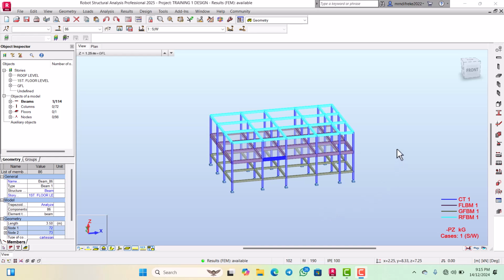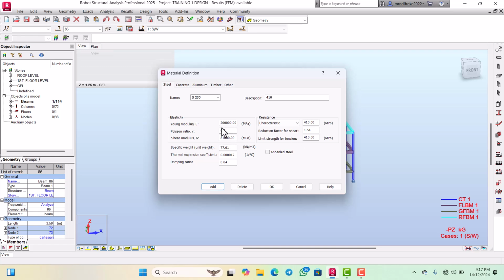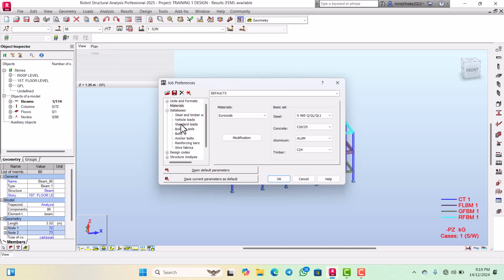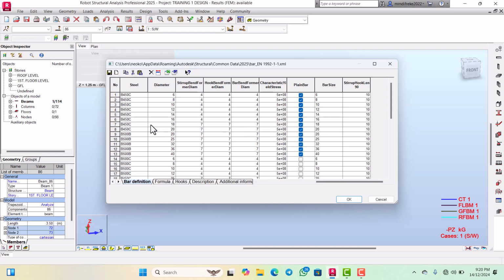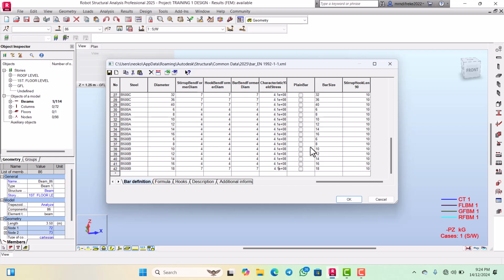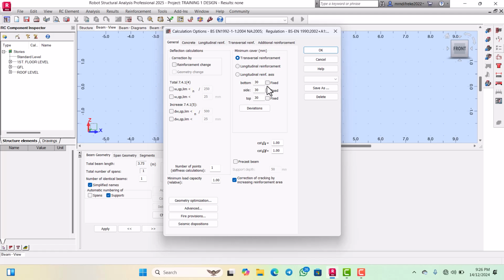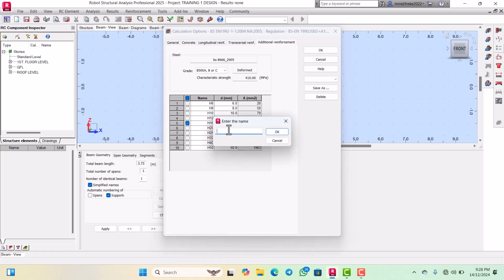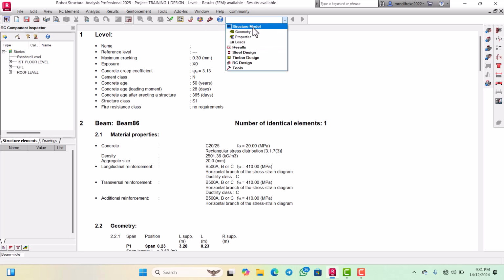How to modify steel characteristic strength in robot structural analysis professional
This video teaches  how to modify steel characteristic strength  in Robot structural analysis professional to your country code requirements. .